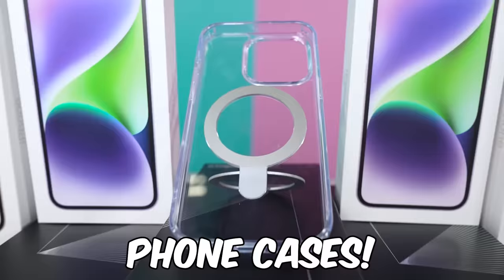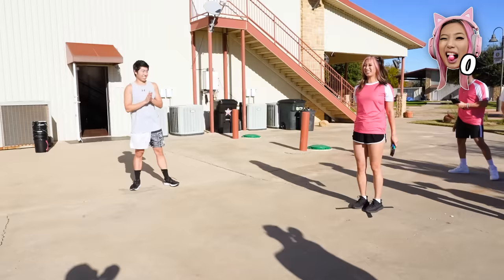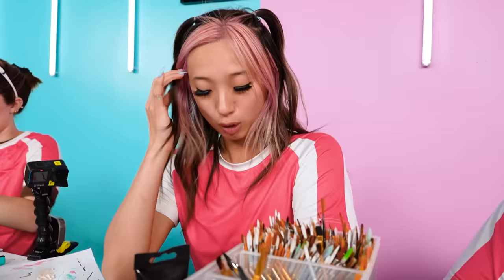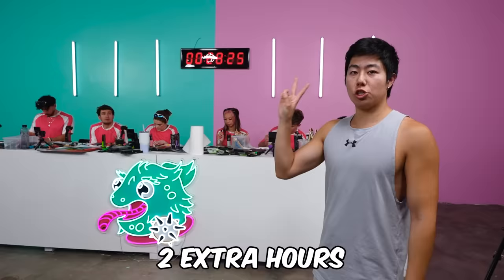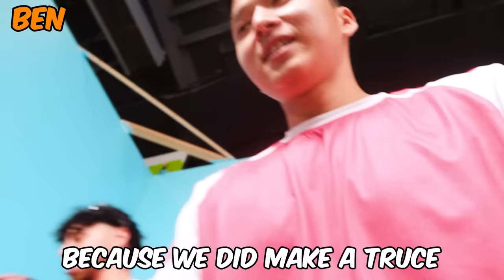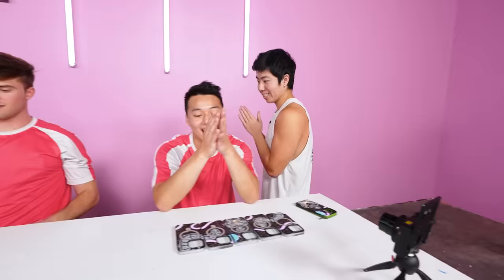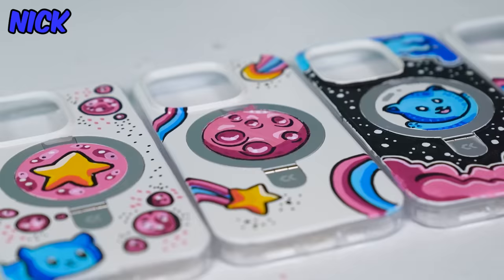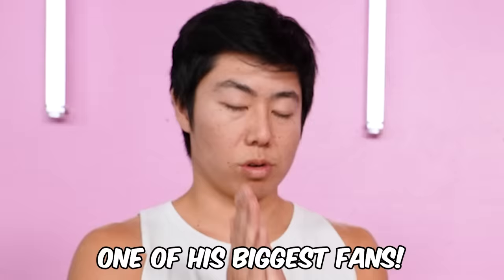Best Phone Case Mural Wins $5,000!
Watch until the end to see who wins!

Follow these!